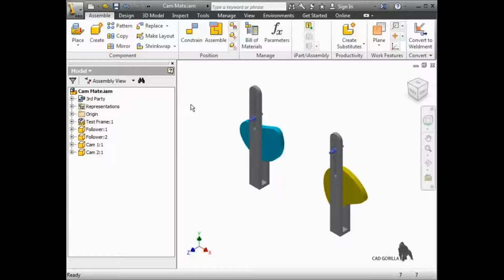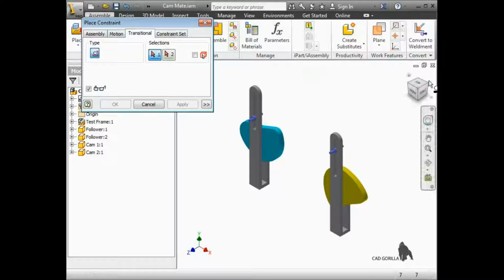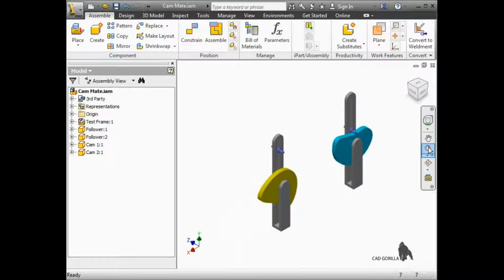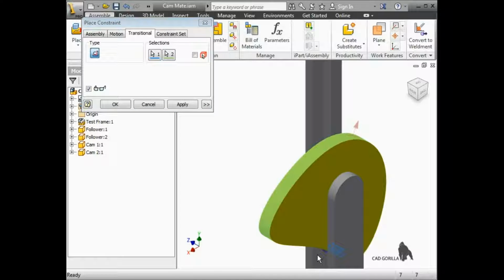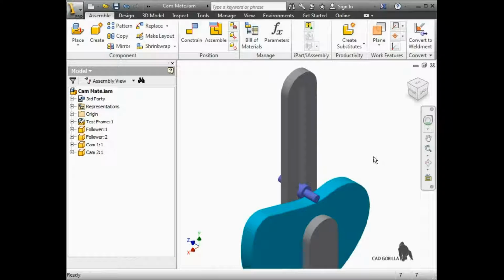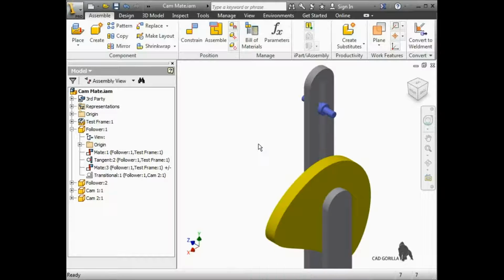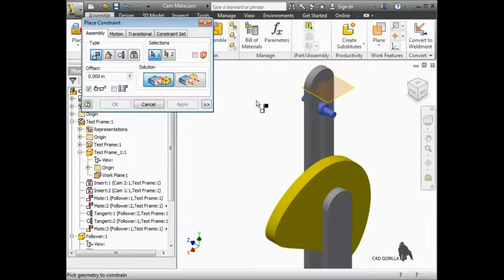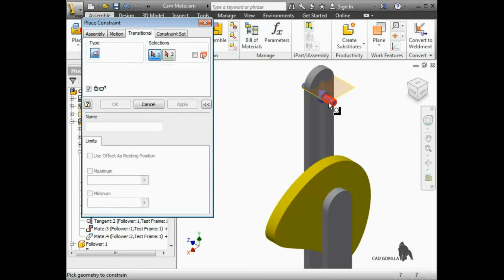05 Advanced Cosntraints 04 Transitional Constraint